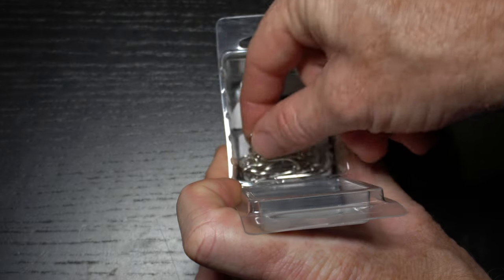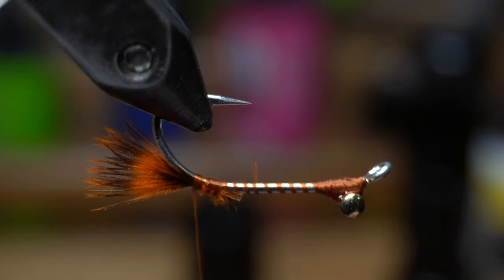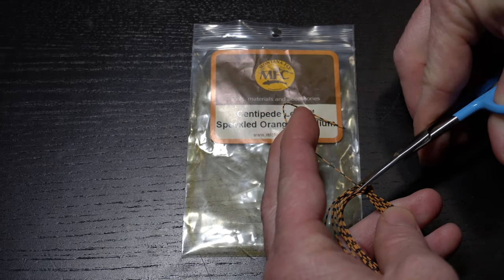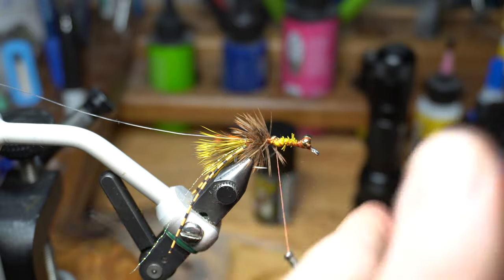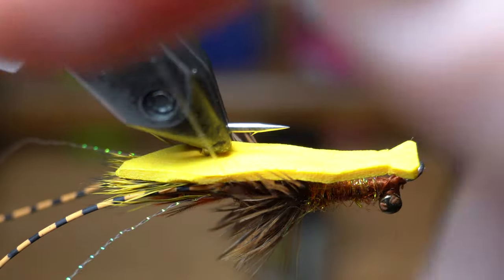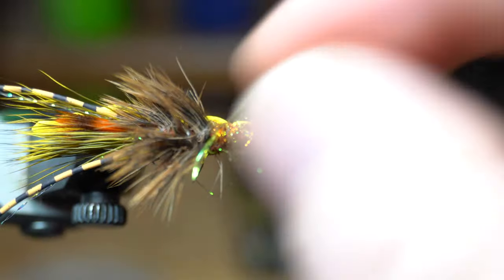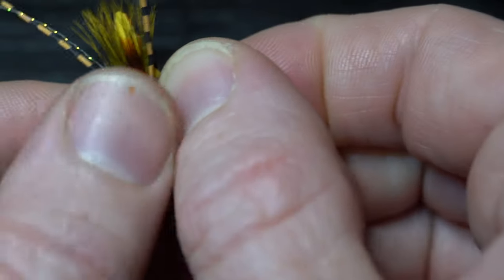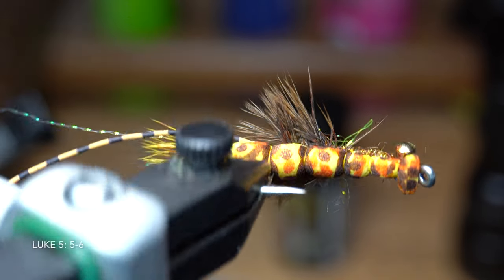McFly's Foam Shrimp and Crayfish! - McFly Angler fly tying tutorials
After I found some flats on my last redfish trip, I decided to design a fly for that area.  I wanted something light, and easy to cast.  Something that wouldn't slap the water too hard and spook the redfish, and I wanted something that would fish hook point up so I didnt get snagged on the bottom.   So I put together a couple versions of this fly and stuck it in my bag for my next trip.  Then I went down to the gulf to fish redfish again, went back to the flats area, and wham!  This fly worked!  Redfish loved this little foam shrimp.  It sits perfectly on the bottom with its feelers sticking up, and it sinks super slow, but still rides hook point up.  Not to mention it also looks great as well!

As always here is a list of materials I used on this fly.

Materials
Rubber legs: Montana Fly Company Centipede legs (medium/speckled orange)
Flashy Dubbing: Spirit river UV2 Diamond Brite (rootbeer color)

Tools
UV Light: Ultrafire UV Super Power